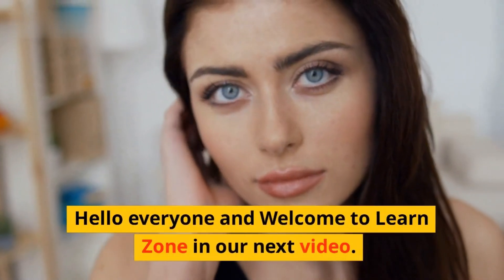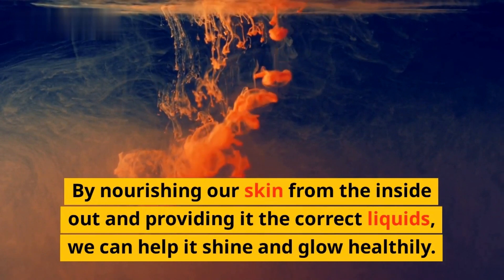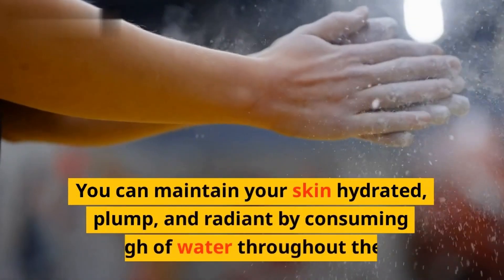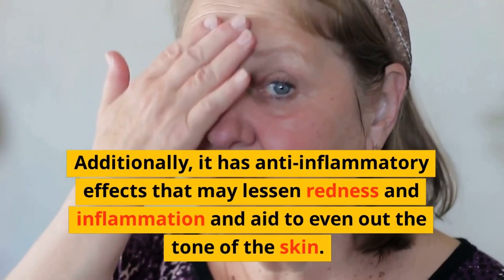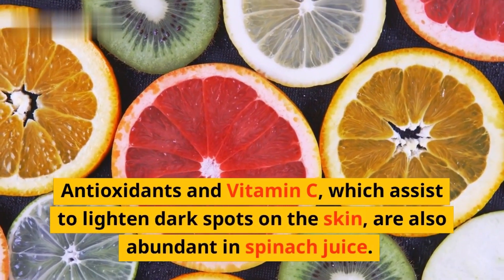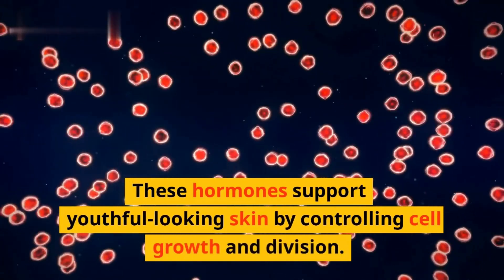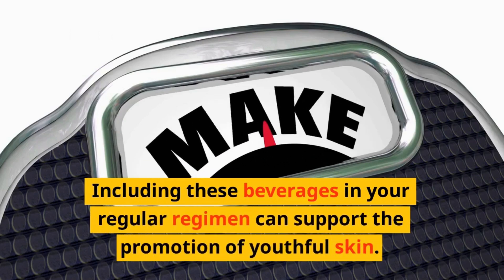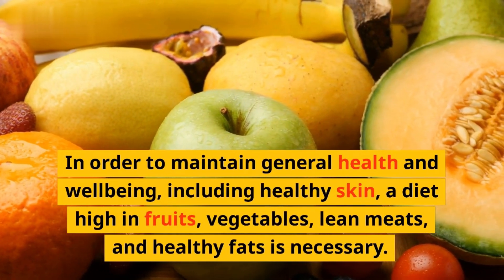Tips To Take Care of Your Skin (Glowing and healthy Skin)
To make your beautiful, glowing and fair skin, follow the home remedies mentioned in this video. You can give handsome and good look to your face in just 30 days if you use the beverages mentioned in the video.